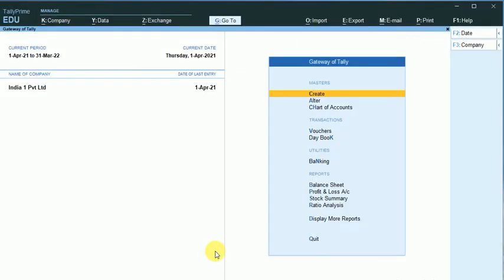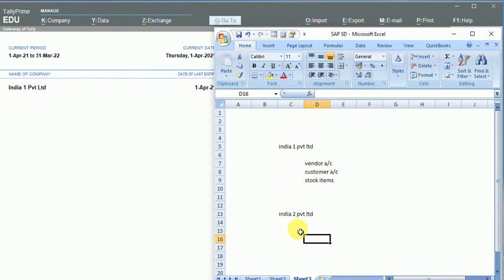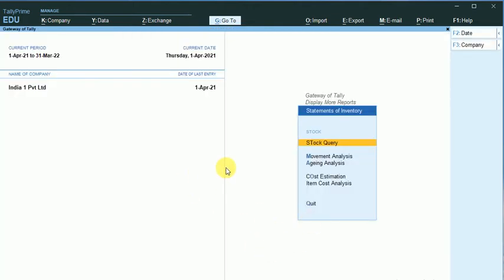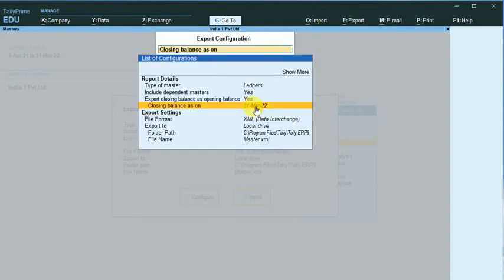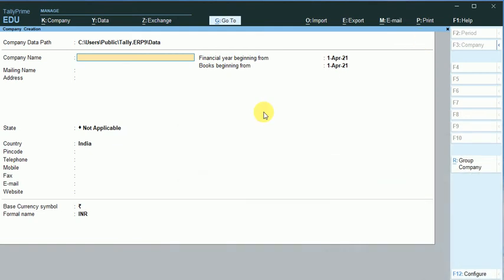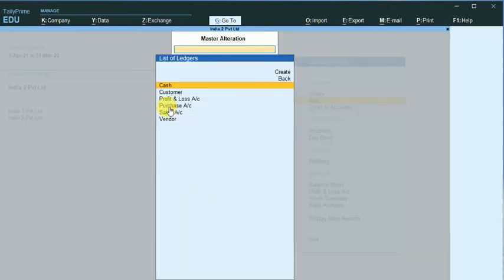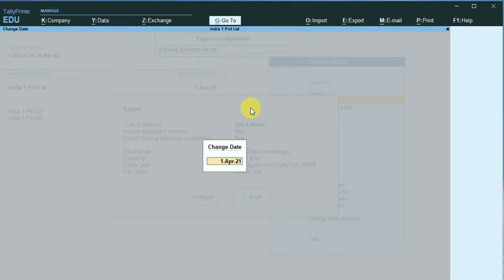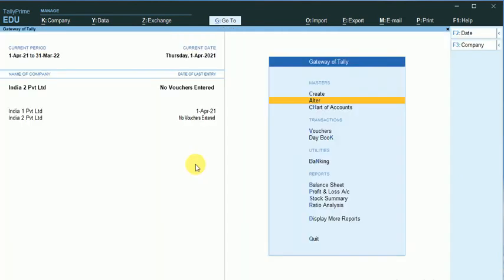#25 IMPORT & EXPORT OF MASTER DATA IN TALLY PRIME (LEARN & EDUCATE)